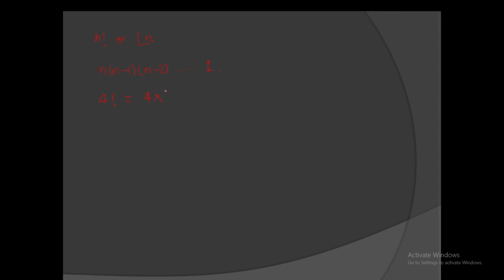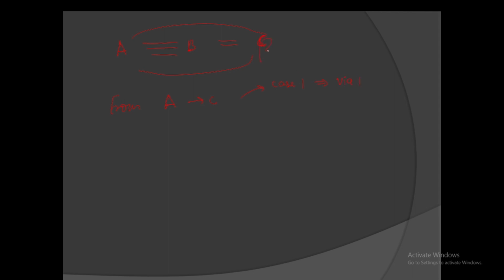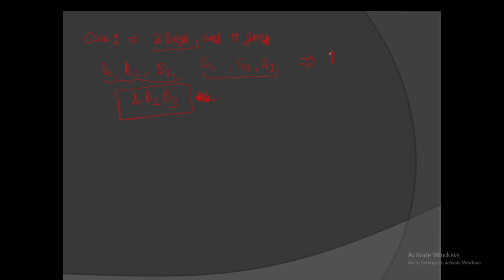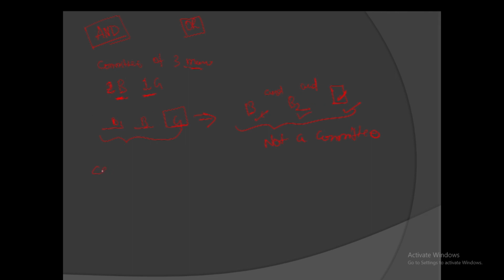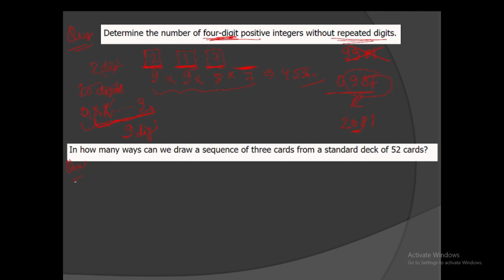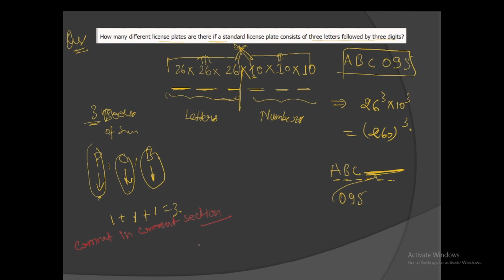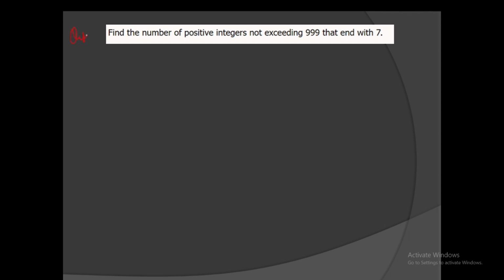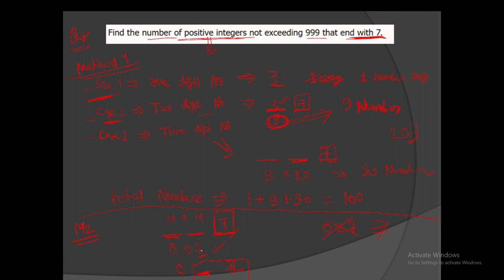Counting Principles | OR rule | addition principle |multiplication principle | PnC Basics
Permutation & Combination is an essential element of our life , whether it is about password creation , guessing numbers , event planning , lottery and games , etc .

PnC is also the backbone of the classical probability .
It becomes very important to understand the fundamental principle associated with Pnc .